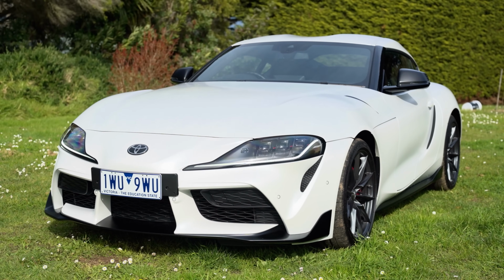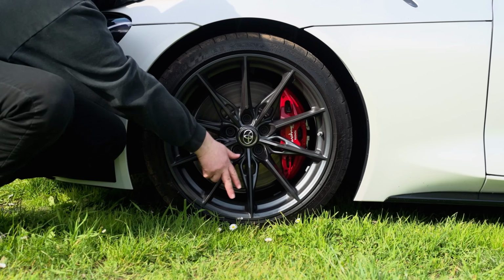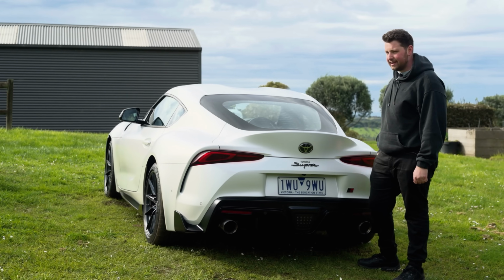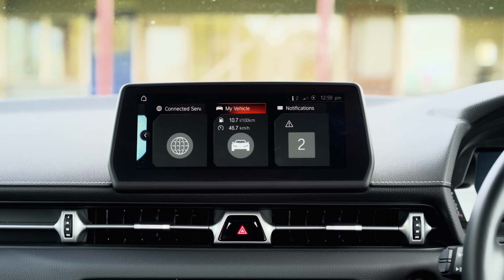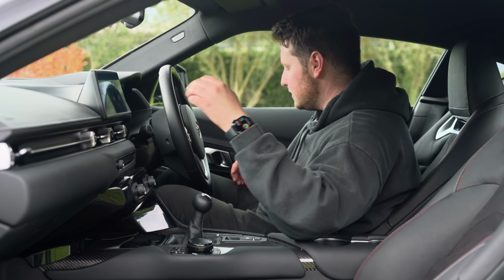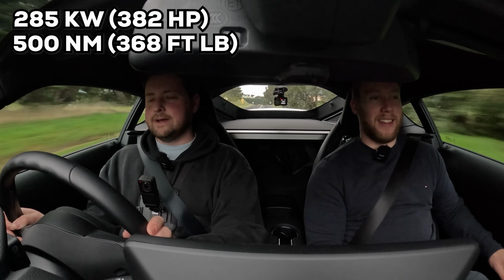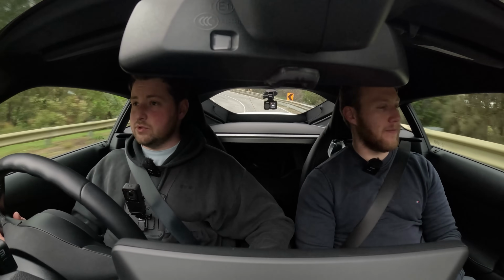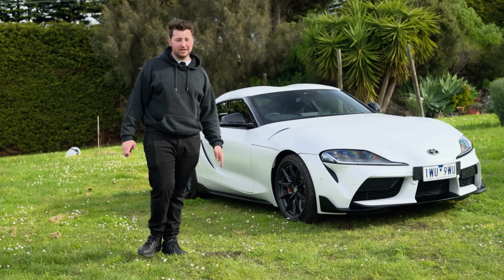2024 Toyota Supra Manual Review: THIS ONE’S FOR ME.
Did you know the 2024 Toyota Supra Manual is Matt’s DREAM Car?

Today we’re taking a look at 2024 Toyota Supra - which is FINALLY available with a 6-speed manual - to see why it is one of the best sports cars you can buy today for less than $100,000 dollars!!

We’ll take a look at the exterior changes for 2024, the BMW based interior and of course how it drives including a 0-100km/h performance test! Let’s review this AWESOME SPORTS CAR!!

TIMESTAMPS:
00:00:00 Intro
00:01:36 Exterior Looks
00:05:07 Exhaust Sounds
00:05:21 Practicality
00:06:17 Interior
00:10:48 0-100km/h Launch
00:12:00 Driving Impressions
00:16:16 Final Thoughts

🚨 SAVE $$$ ON FINANCE! 🚨 Use my link for a $150 fuel card for every settled loan!